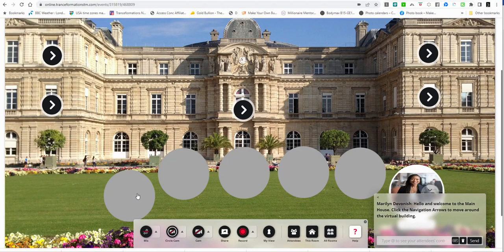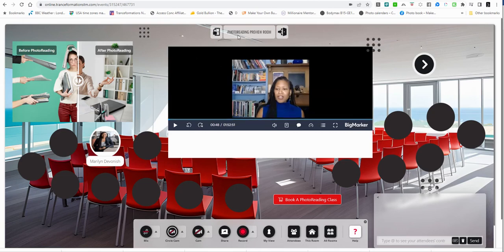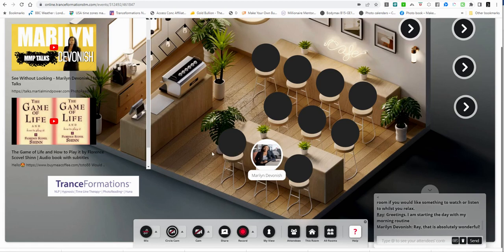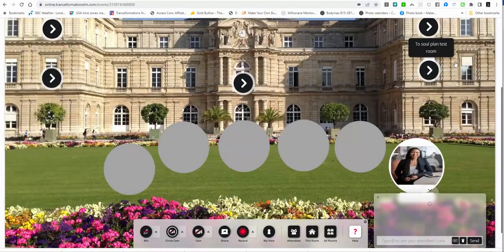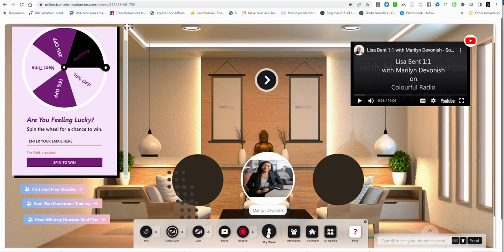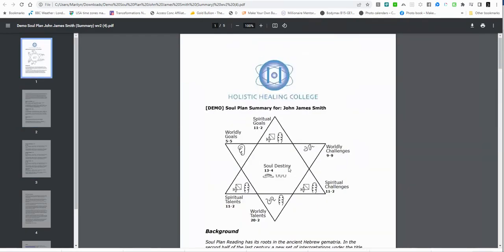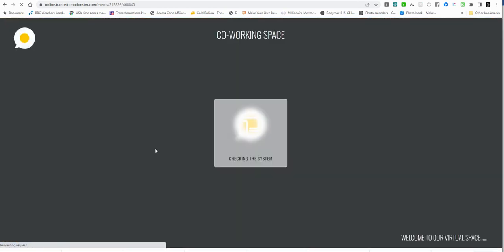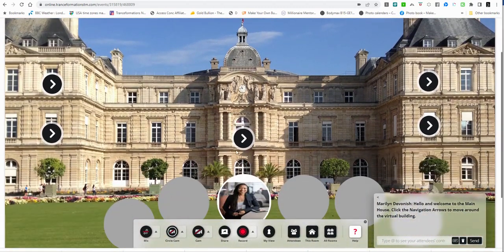Virtual House Tour with Marilyn Devonish - Online Co-Working Spaces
Welcome to a quick tour the virtual rooms I have set up so far. They are now open to the public, so head on in!

Marilyn Devonish

Remote Working Specialist Implementation Consultant since 2003, Mental Health First Aid Trainer & The NeuroSuccess Coach